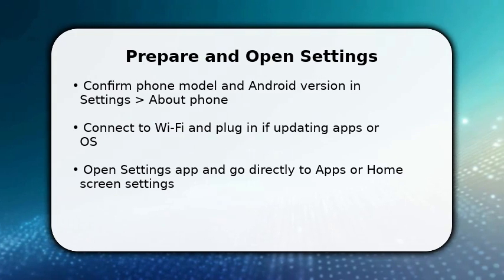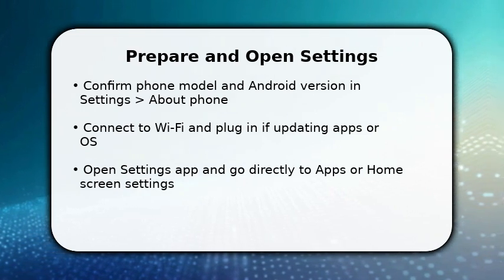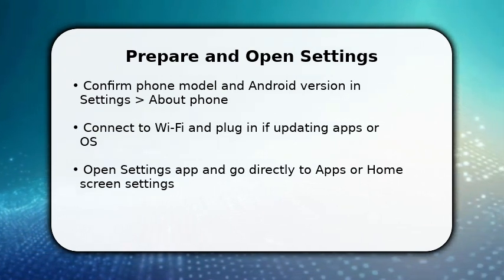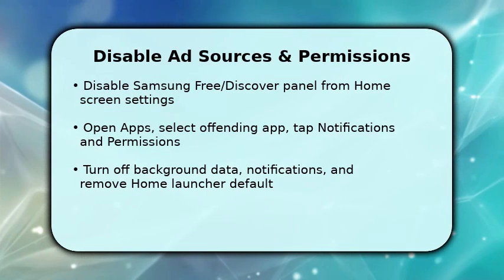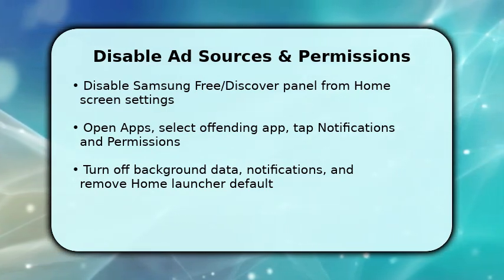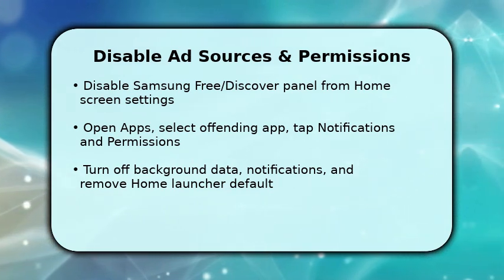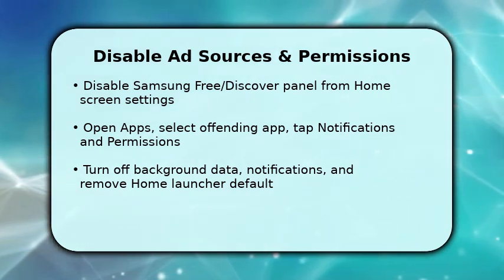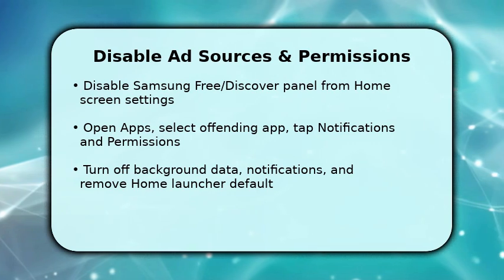How to Stop Home Screen Ads in Samsung - Easy Guide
Discover the simple steps to stop unwanted home screen ads on your Samsung device. This quick guide will walk you through adjusting settings and installing necessary apps, ensuring a cleaner interface without intrusive advertisements.

stop home screen ads, Samsung Galaxy, ad removal, cleaner interface, home screen customization, disable pre-installed bloatware, user settings adjustment, third-party uninstallers